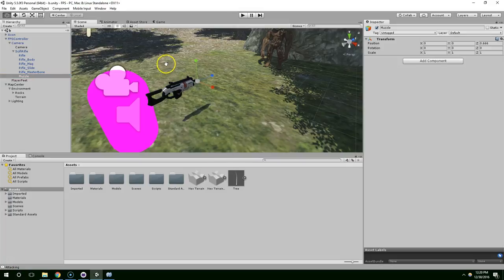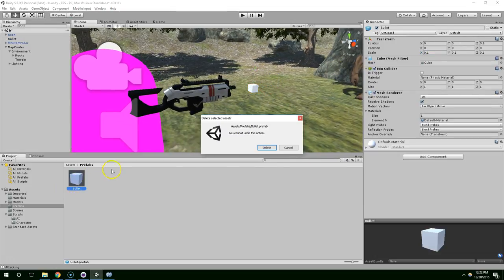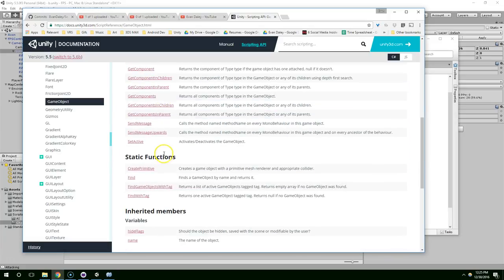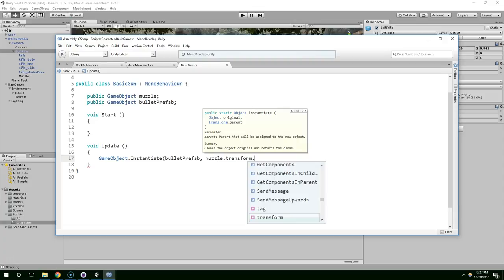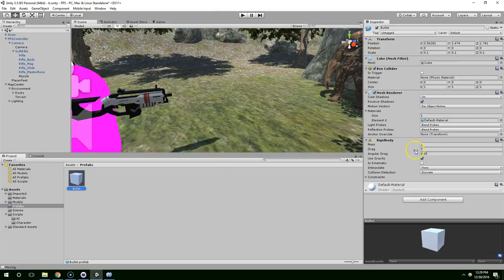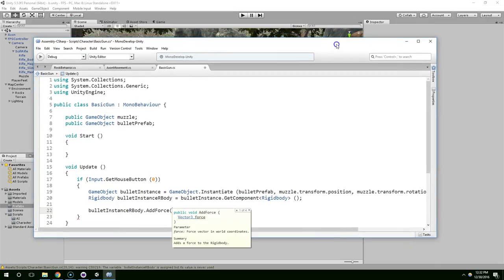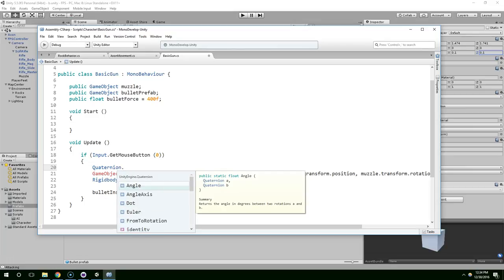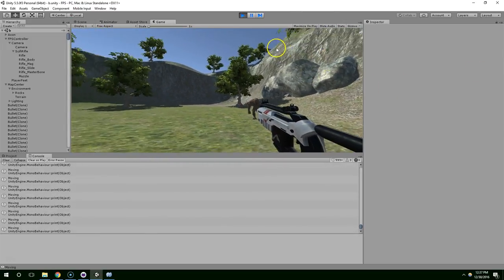S1E17 How to Fire Bullets in Unity